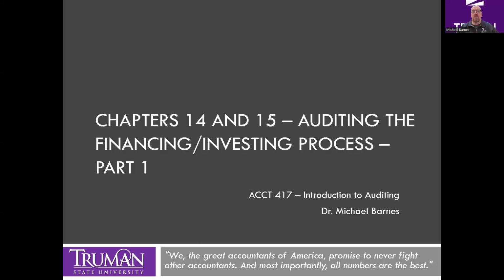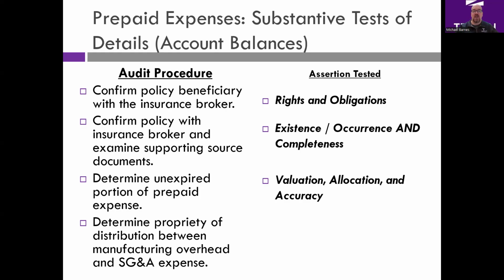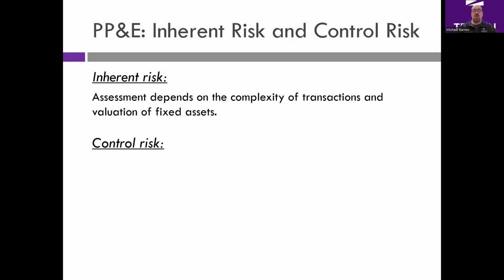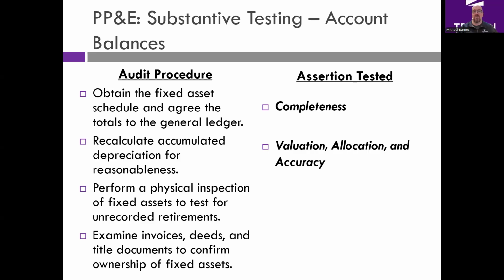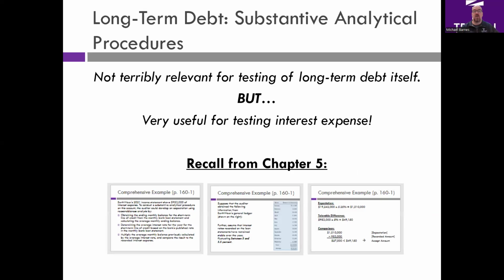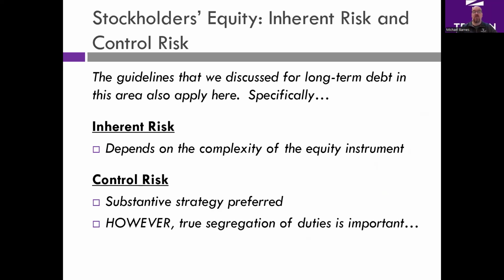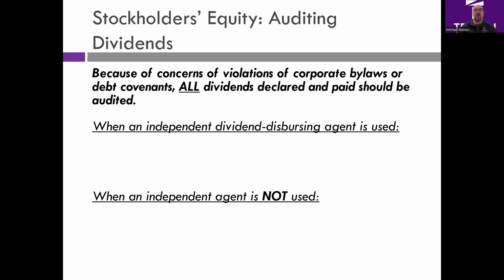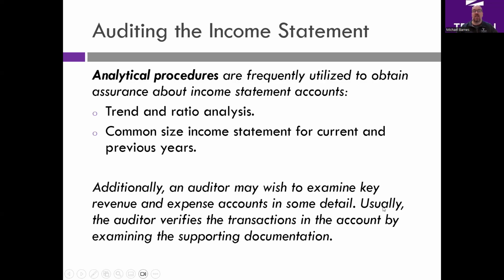ACCT 417 (Fall 2024) - Chapters 14 and 15 Lecture